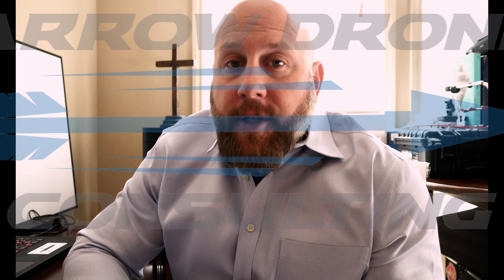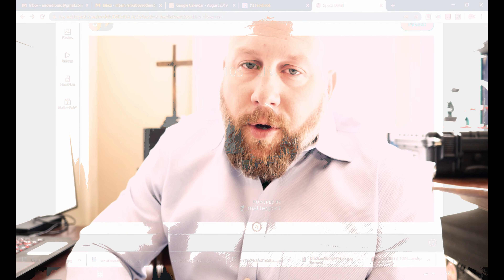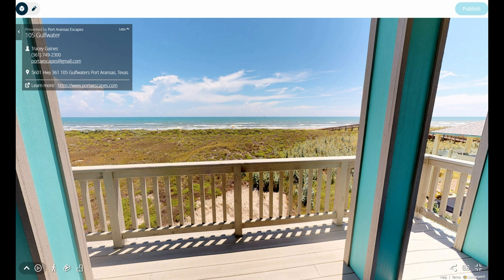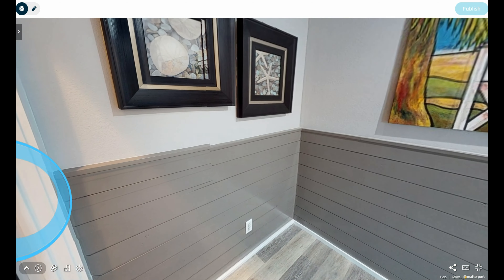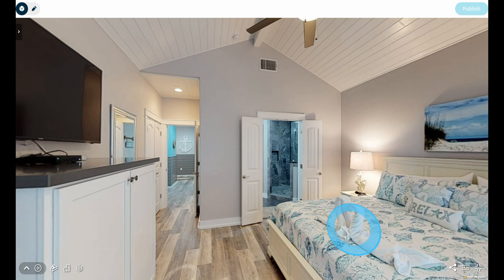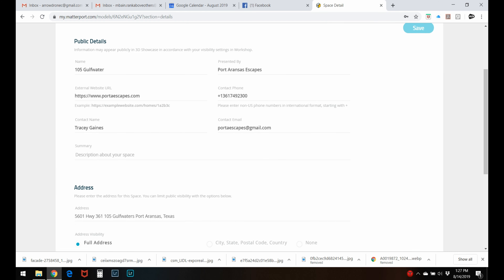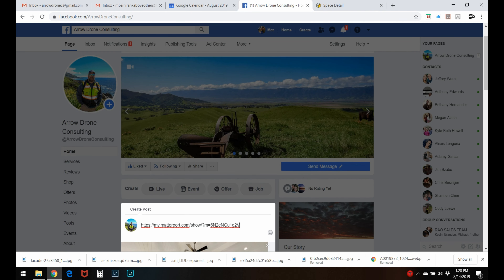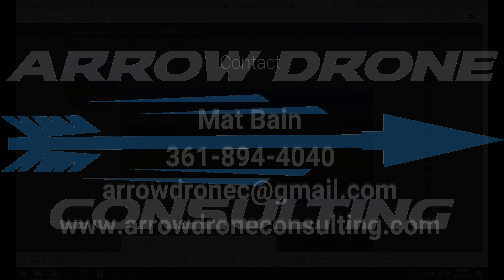ADC -3D Virtual Tour Tutorial - ADC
ADC Offers a 3D scan of any building that can be used to showcase a location that is interactive to the viewer. They can move anywhere inside the tour at there leisure.

Contact Arrow Drone Consulting for a free consult on your property.  Well give you a different way to market your location at a budget friendly rate!!